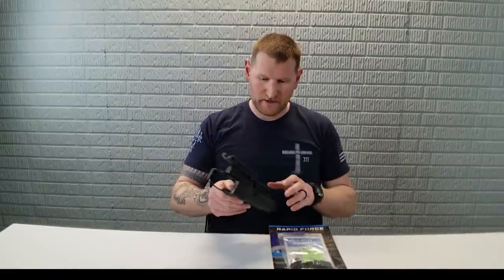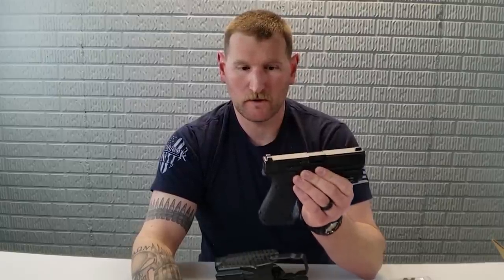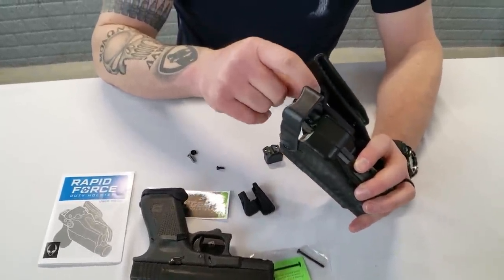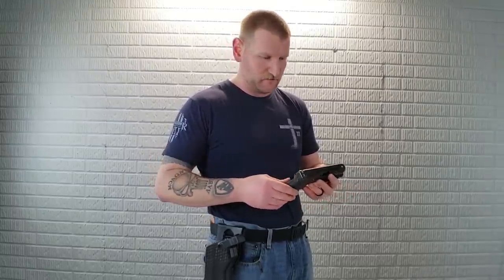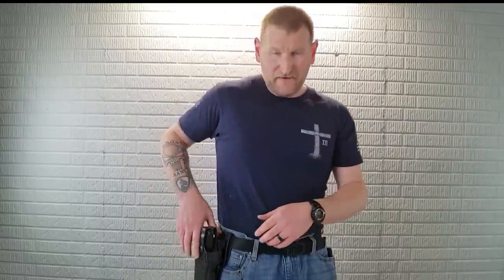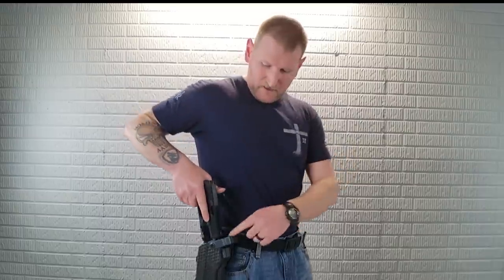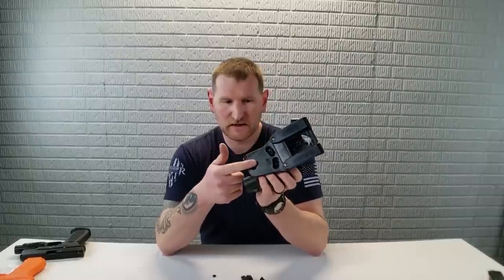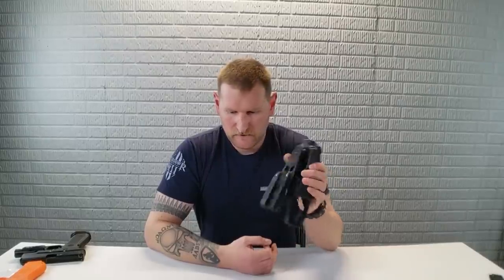Alien Gear Rapid Force Full Review | What a Cop Thinks?